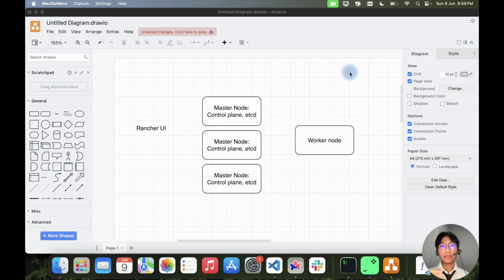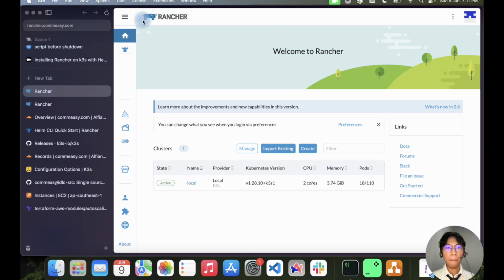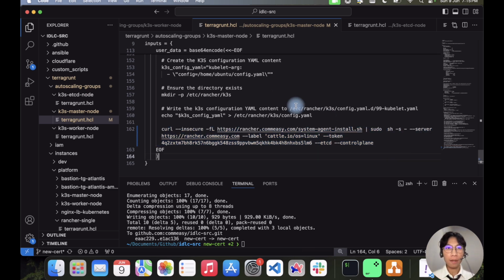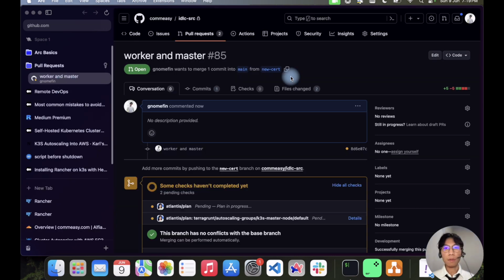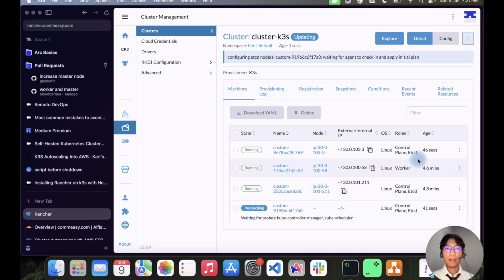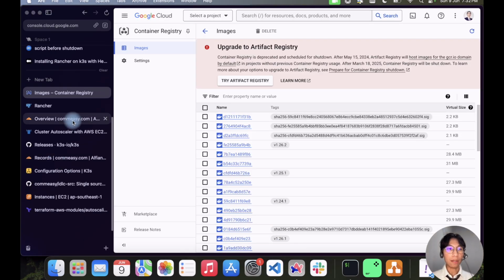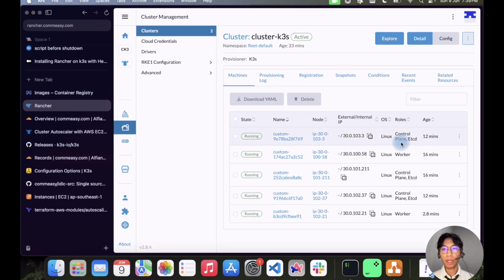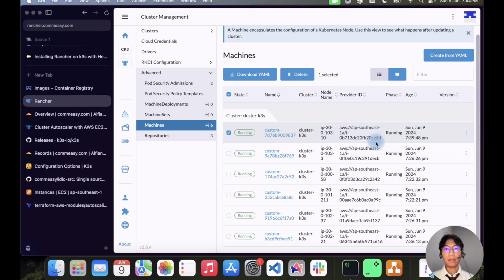EASY: PROVISION YOUR SELF-HOSTED RANCHER K3S CLUSTER AUTOSCALER IN EC2 BY USING AUTOSCALING GROUP!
Welcome to my comprehensive tutorial on how to easily provision a self-hosted Rancher K3s cluster autoscaler in EC2 using an Auto Scaling Group! Whether you’re a DevOps professional, a cloud enthusiast, or someone looking to streamline your Kubernetes management, this step-by-step guide will walk you through everything you need to know.